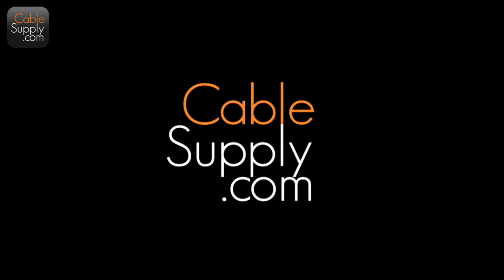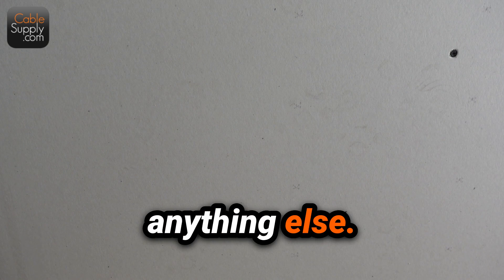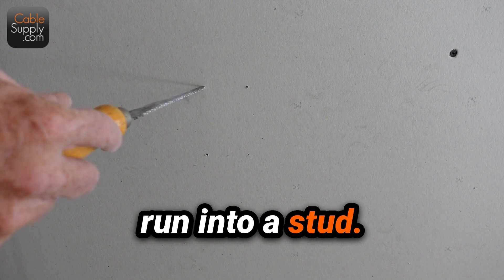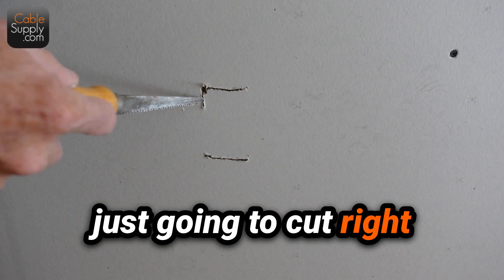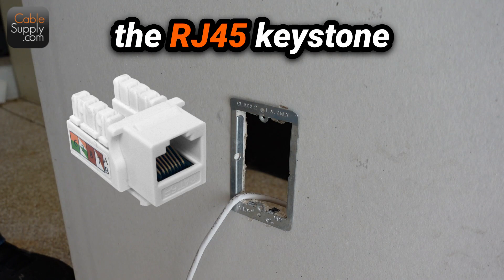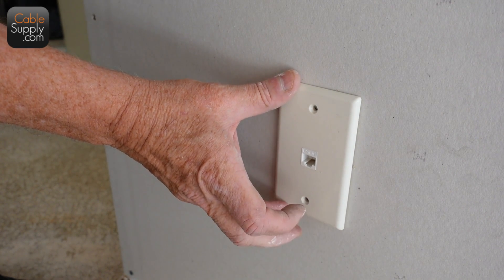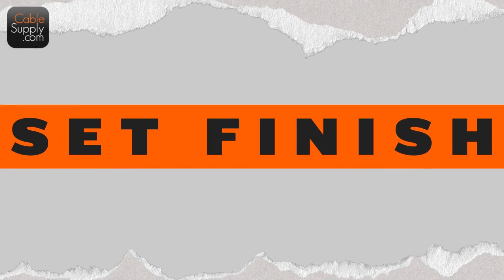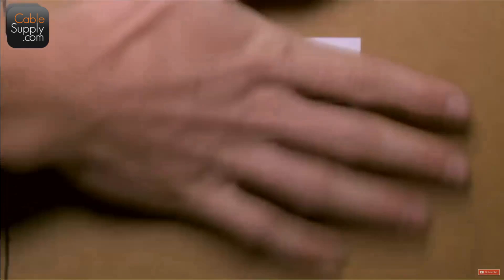P-Ring a time saving device for low voltage cablers.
Low voltage cabling in existing commercial buildings is challenging and time-consuming. This video introduces a game-changing alternative to traditional blue boxes: The P-RING.
Learn why commercial cabling contractors are switching to P-RINGs:

Rapid installation in existing structures
Cost-effective solution
Professional finish
Ideal for retrofit projects

If you're a serious commercial cabling contractor looking to improve efficiency and quality, you need to know about this product.
Watch now to see how P-RINGs can streamline your installations and boost your bottom line.